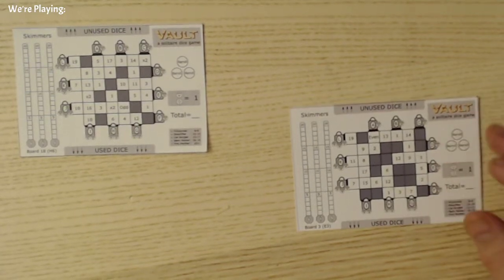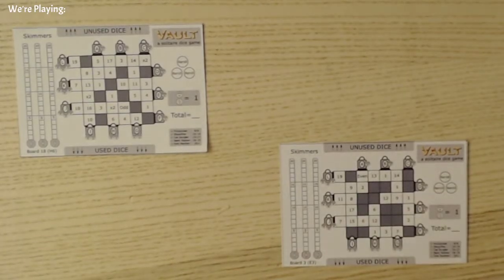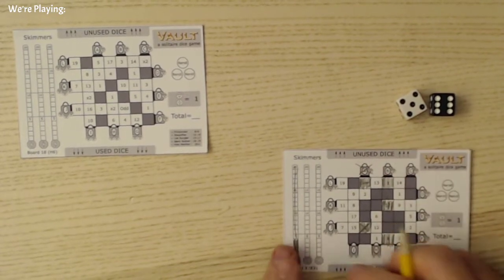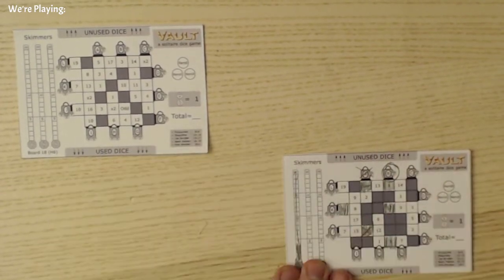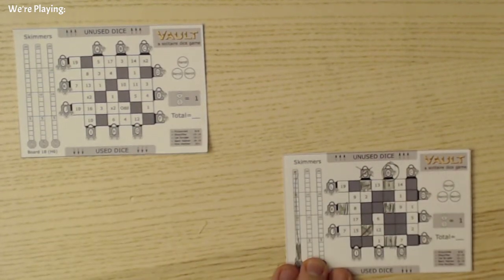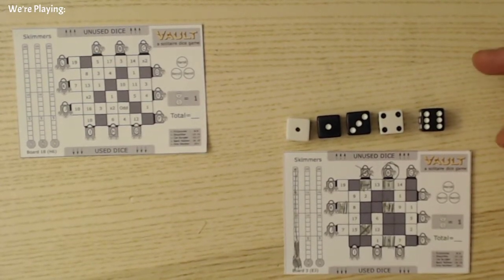A Year of Solo Board Gaming, Day 298: Vault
Time to get some tasty, tasty gems.